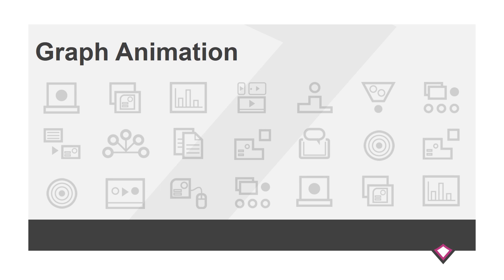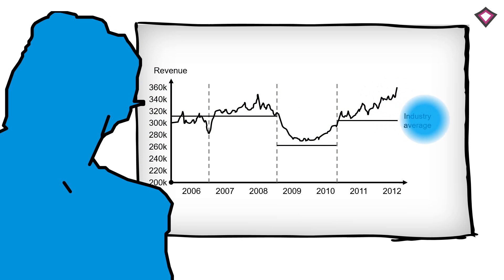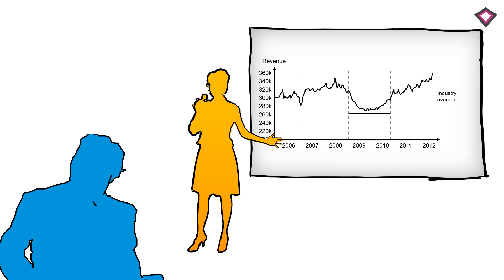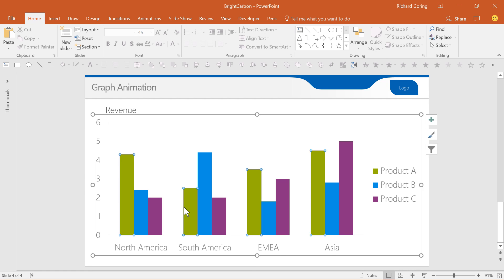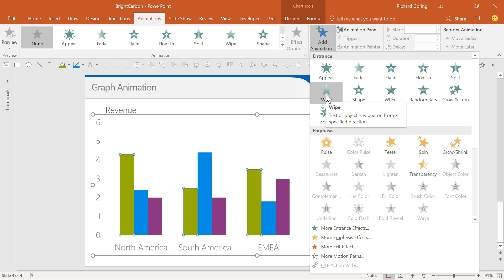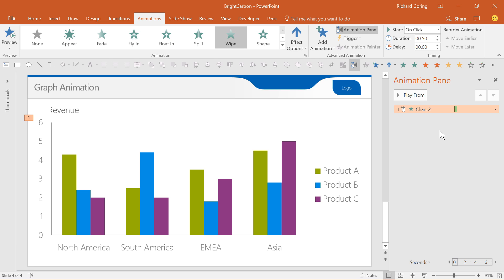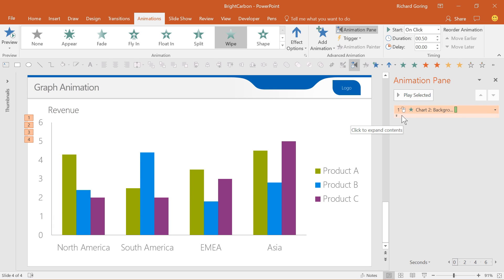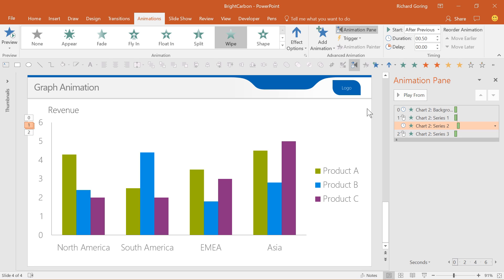Graph Animation Advanced PowerPoint Tutorial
Quickly and easily animate charts and graphs in PowerPoint using just a couple of clicks. Also works when copying charts and graphs from Excel into PowerPoint. Works for PowerPoint 2016, PowerPoint 2013, PowerPoint 2010, PowerPoint 2007, and even PowerPoint 2003 and earlier.
for more, and to see what sales, market, and training presentation support we offer, and our eLearning solutions.